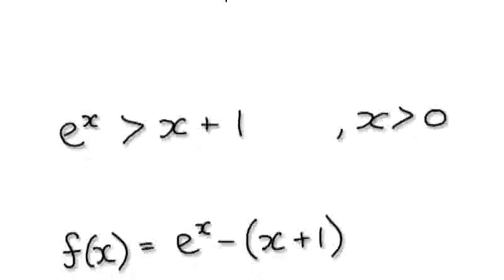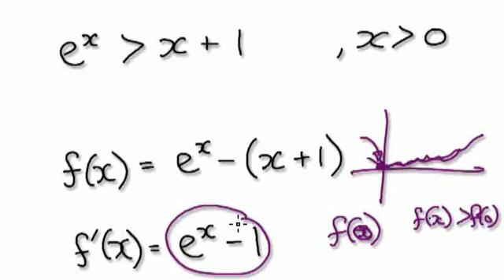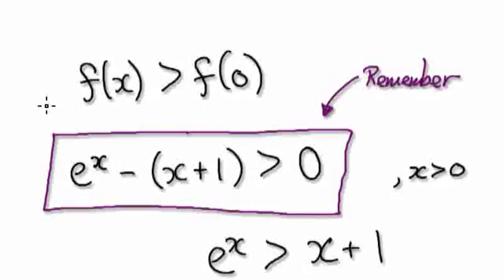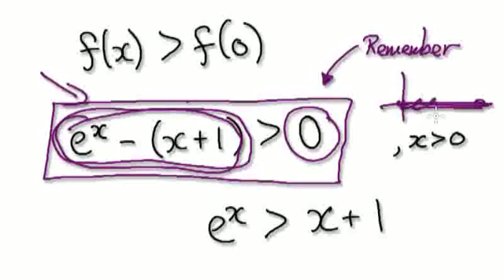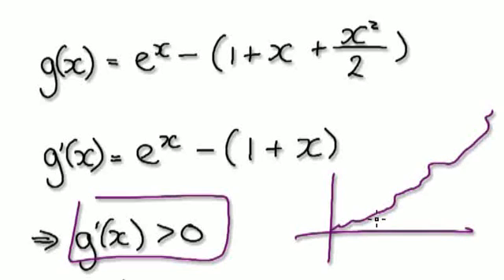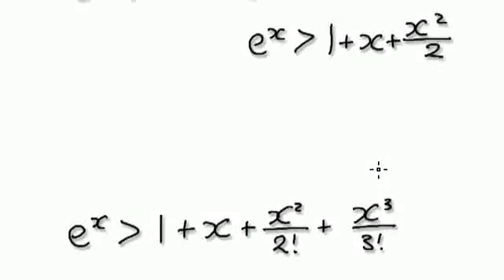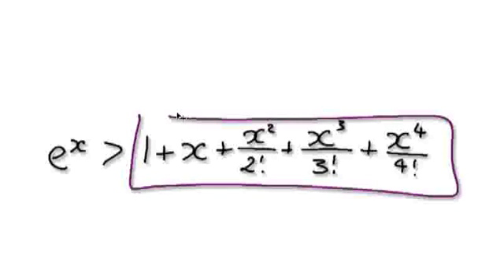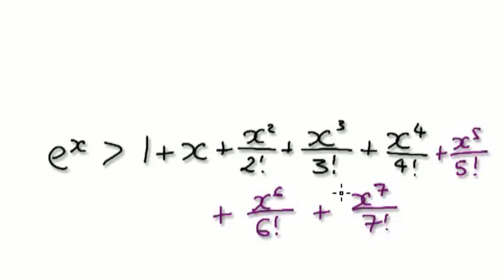Video 1534 - Mean Value Theorem Inequality - Part 3/3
Mean Value Theorem Inequality